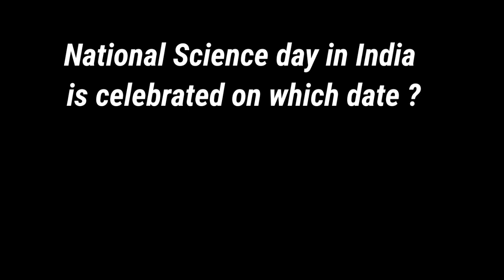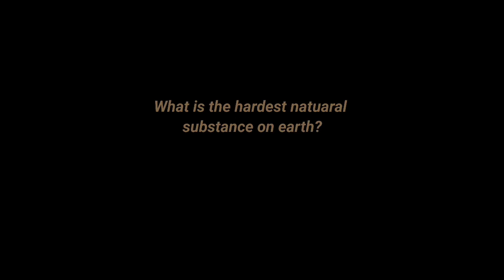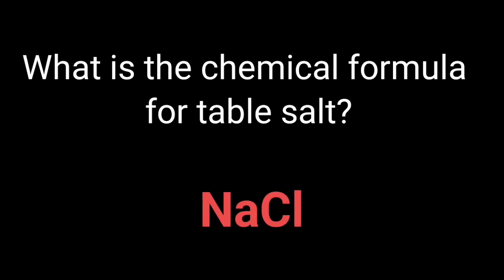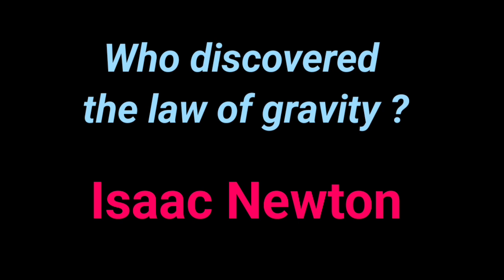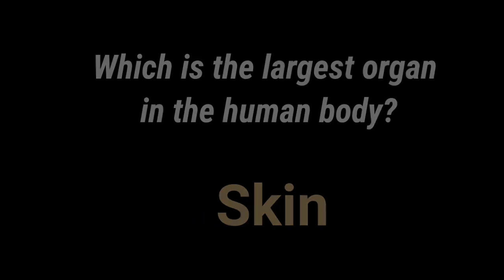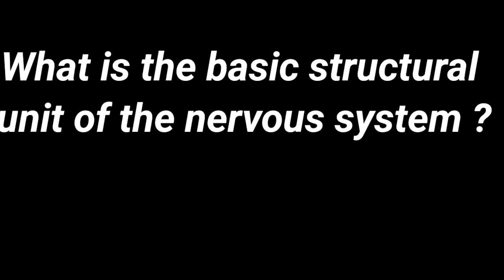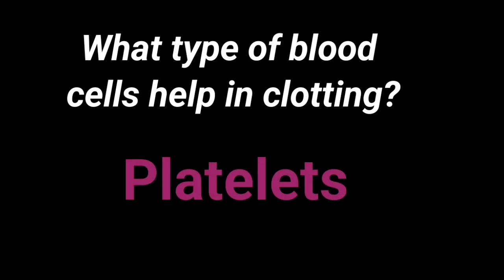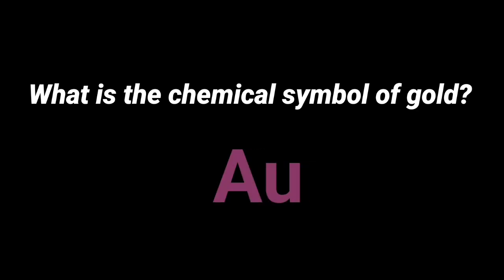Science quiz National science day quiz 2025 sasthra prathibha quiz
TITLE : Science quiz National science day quiz 2025 sasthra prathibha quiz

Science Quiz - National Science Day 2025 🧪

Welcome to our Science Quiz in celebration of National Science Day 2025! This quiz is packed with interesting science questions to test your knowledge on various topics, including physics, chemistry, biology, space, and technology.

🎯 Topics Covered:
✅ General Science Trivia
✅ Famous Scientists & Their Discoveries
✅ Physics, Chemistry, Biology & Space Science
✅ Fun & Interesting Science Facts

🚀 Why Watch This Quiz?
✔️ Boost your knowledge of science
✔️ Perfect for students, teachers, and quiz lovers
✔️ Engage in a fun and interactive learning experience